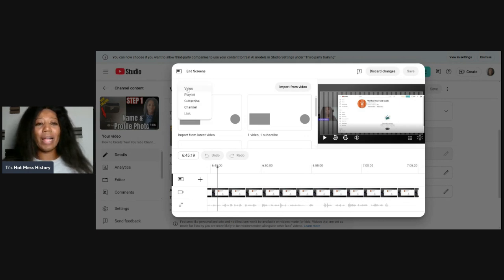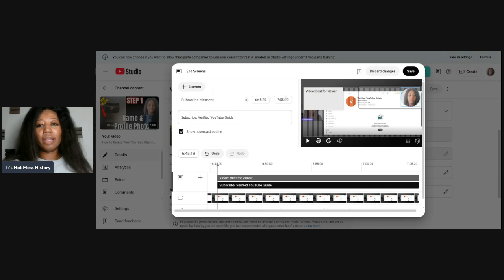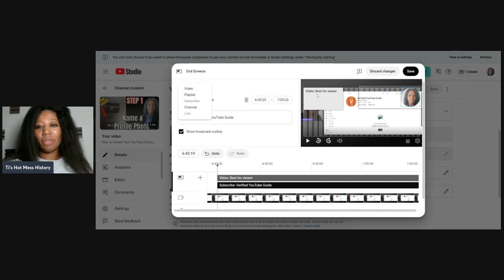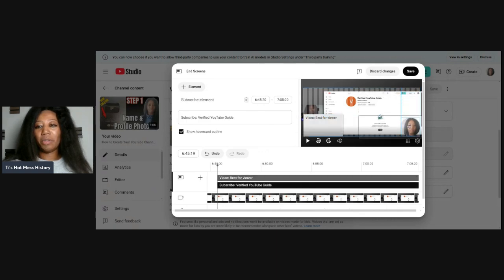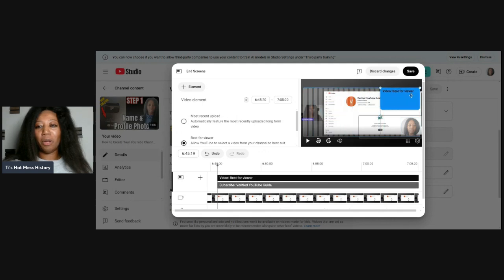How To Add An End Screen | Step-By-Step Tutorial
I’d love to help you take your channel to the next level!

In this quick tutorial, I’ll show you how to add an end screen to your YouTube videos—a simple yet powerful way to increase your subscribers, boost your watch time, and guide viewers to more of your content. Whether you’re just starting out or looking to optimize your channel, adding end screens can make a huge difference in your channel’s growth.

What You’ll Learn in This Video:

How to use end screens to promote videos and playlists for more watch time.
Step-by-step instructions to create and customize end screens in YouTube Studio.